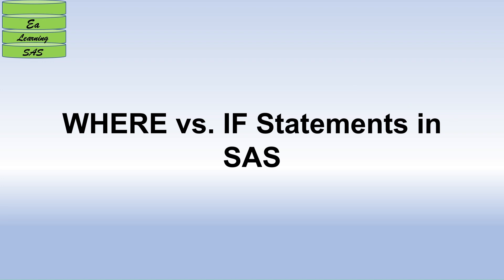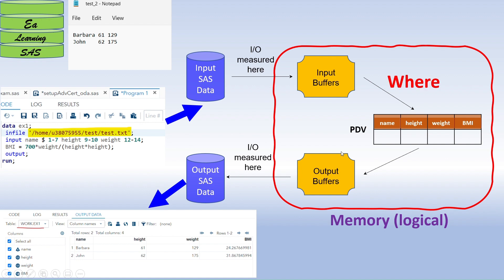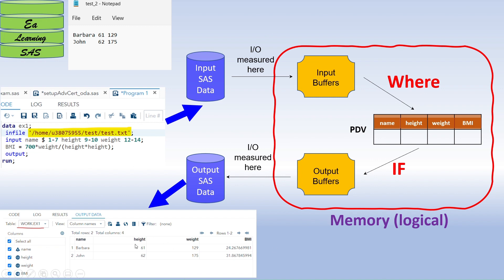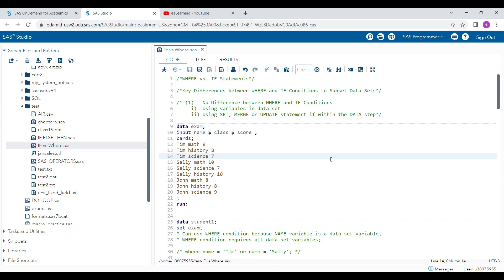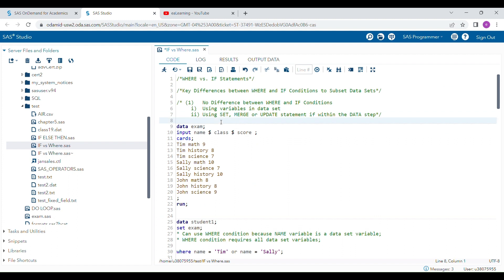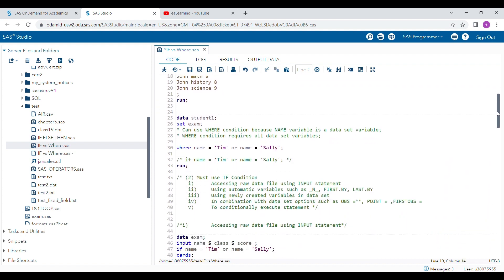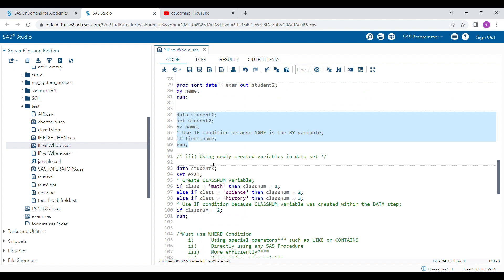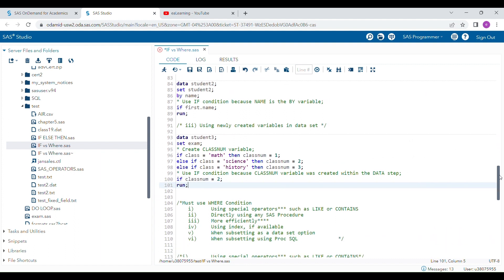SAS: WHERE vs. IF Statements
/* (1)   No Difference between WHERE and IF Conditions
  i)  Using variables in data set
  ii) Using SET, MERGE or UPDATE statement if within the DATA step /use carefully*/
/* (2) Must use IF Condition
 i)  Accessing raw data file using INPUT statement
 ii)  Using automatic variables such as _N_, FIRST.BY, LAST.BY
 iii)  Using newly created variables in data set
 iv)  In combination with data set options such as OBS =**, POINT = ,FIRSTOBS =
 v)  To conditionally execute statement */
/*  (3) Must use WHERE Condition
 i)  Using special operators*** such as LIKE or CONTAINS
 ii)  Directly using any SAS Procedure
iii) More efficiently
 iv)  Using index, if available
 v)  When subsetting as a data set option
 vi)  When subsetting using Proc SQL     */